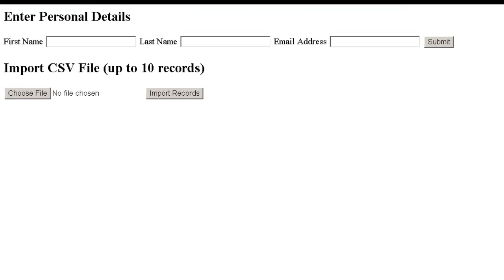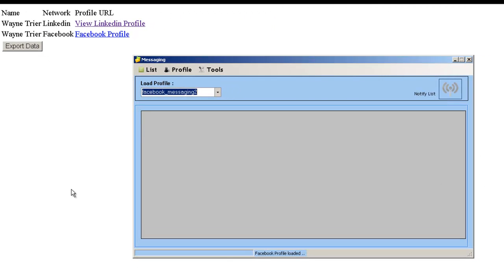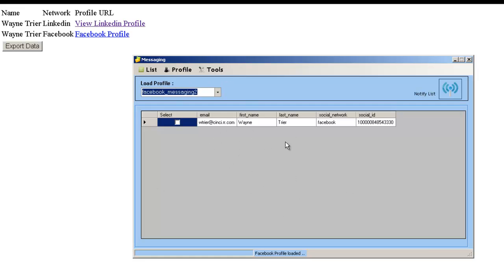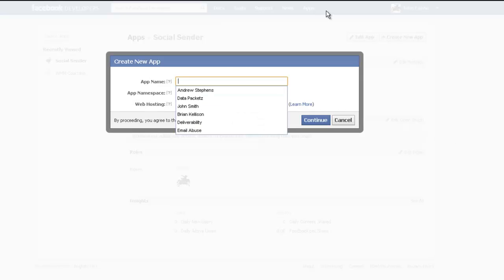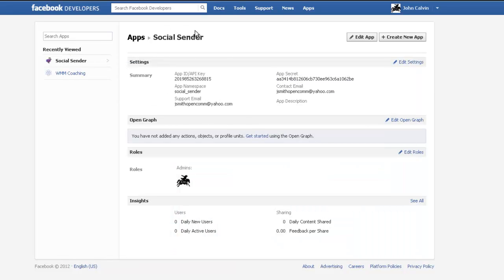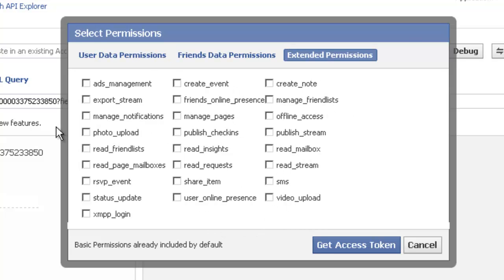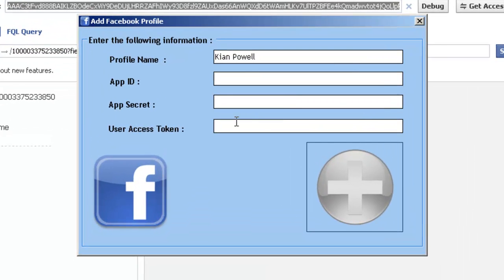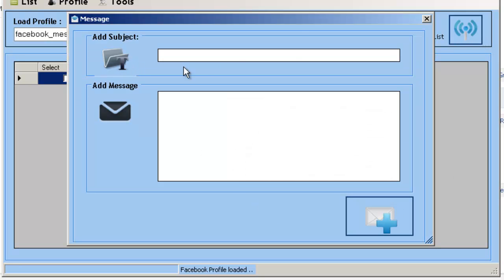Social Sender beta 1 Released!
You can buy this directly from me.  SkypeMe:  eDataKing
*Launch Price:  $47 | MSRP:  $97

The Social Sender is a broadcasting system for social network messaging.  Using your API you can send broadcasts through your social network profiles to your subscriber's social profiles.  We all know that users are far more interested in their social mailbox than they are their email box these days and The Social Sender breaches that gap for Internet Marketers that really want to hit the inbox.